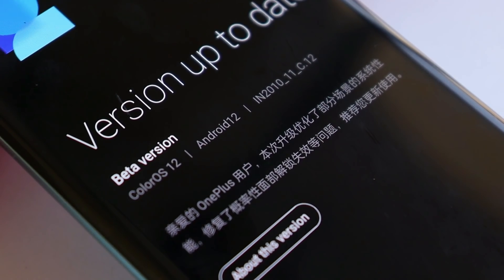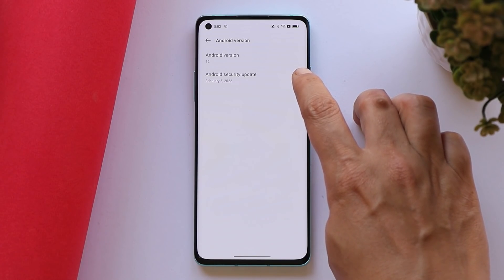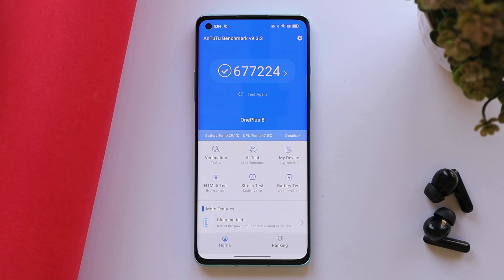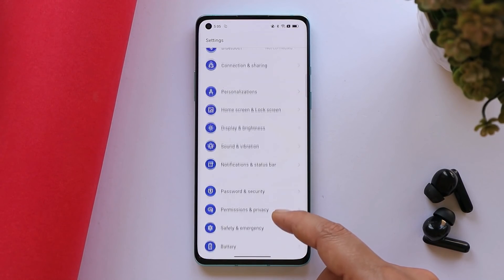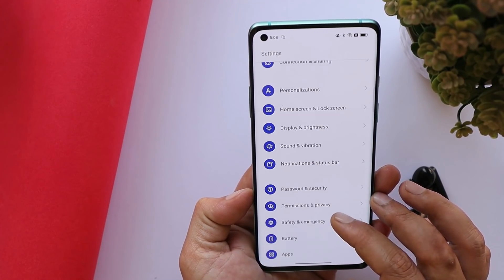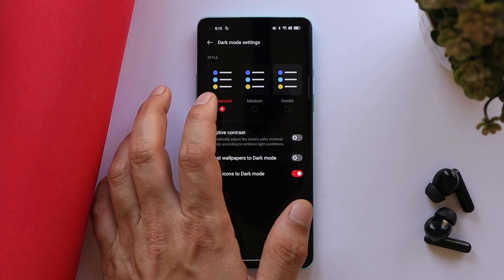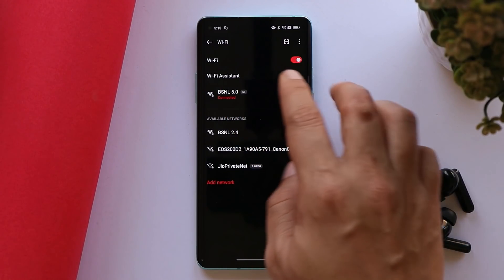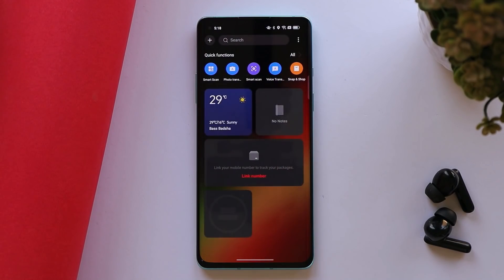Official ColorOS 12 open beta 3 for Oneplus 8, 8 Pro & 8T - BEST ANDROID 12 for Oneplus 8/8T Series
ColorOS 12 open beta 3 rolling out for Oneplus 8, 8 Pro & 8T, Check out our video to know every change with ColorOS 12 open beta 3.